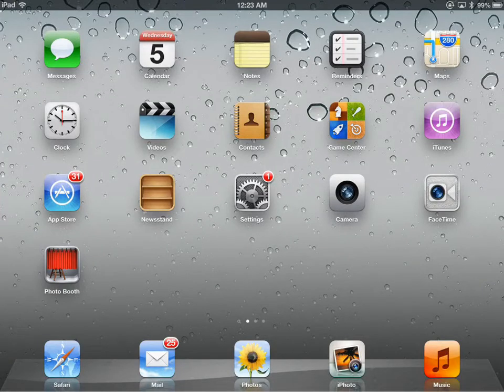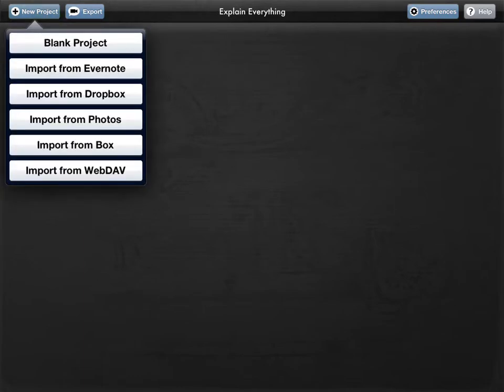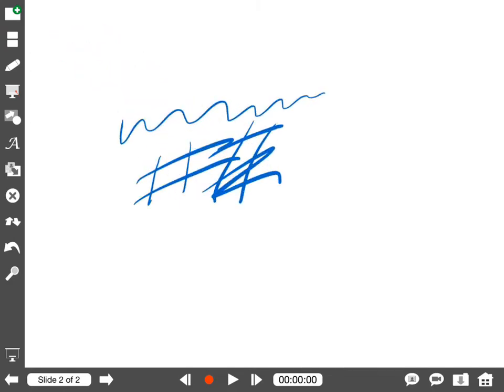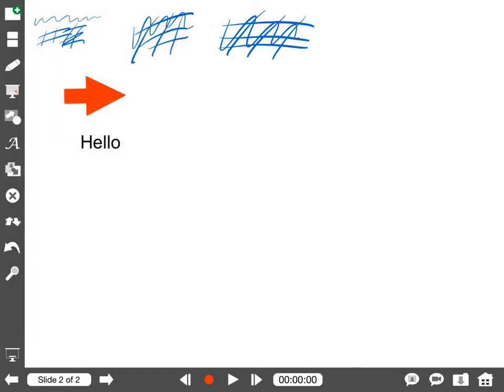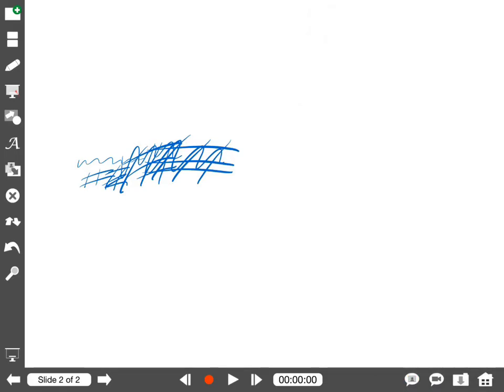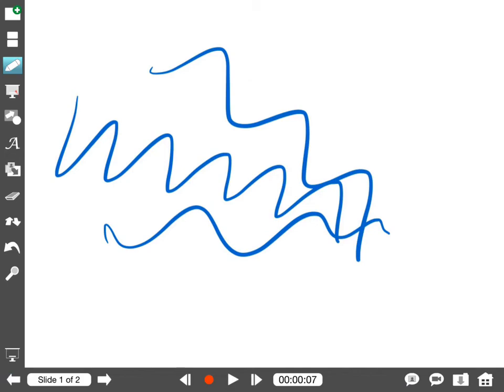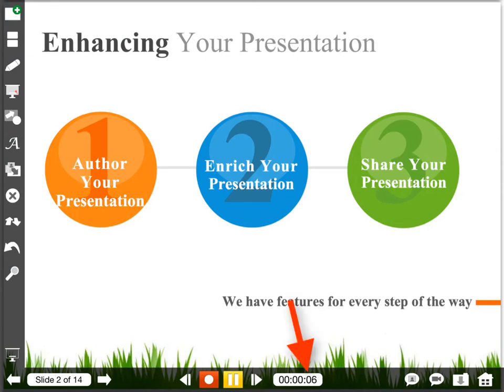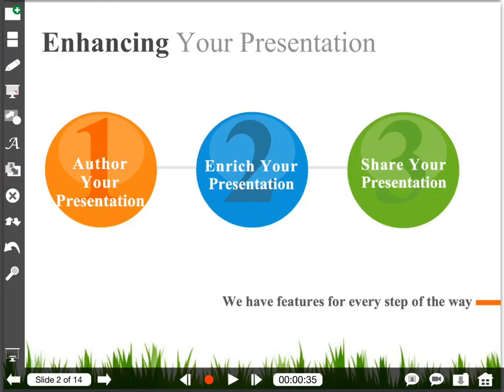Explain Everything App